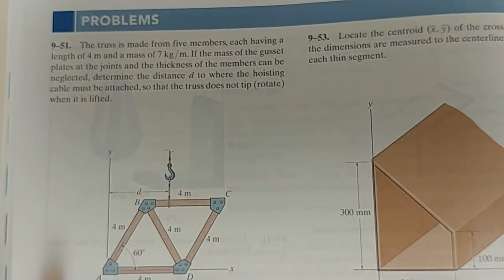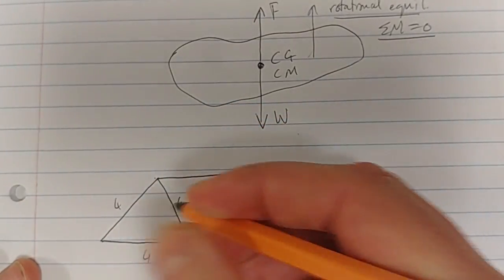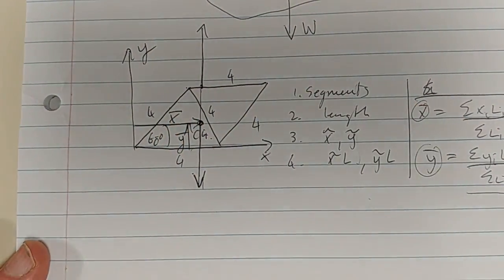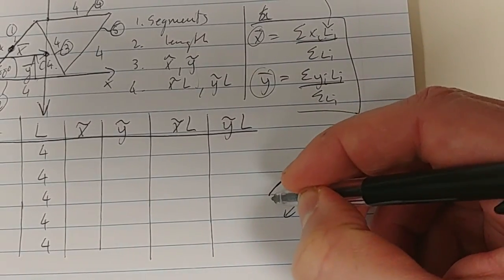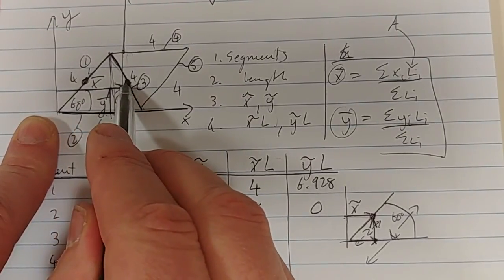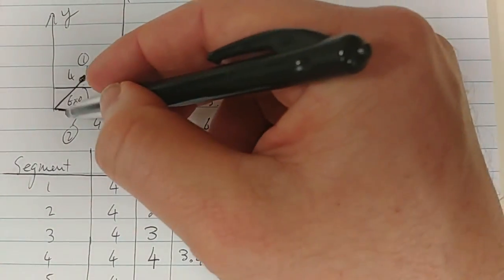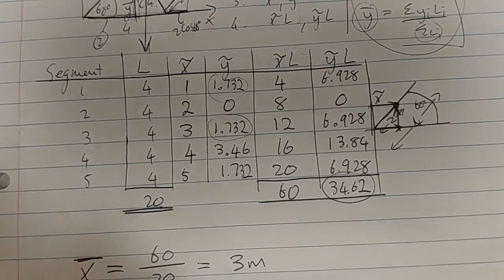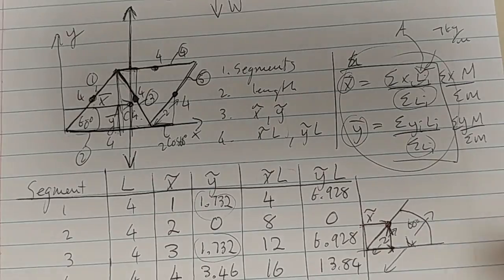Chap 9.2 Problem 9-51 (13th Ed.)